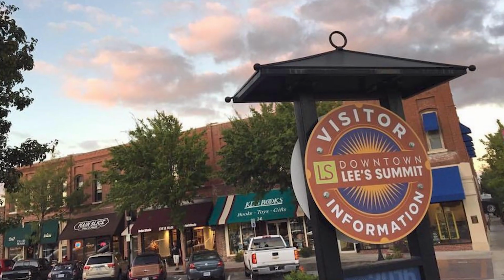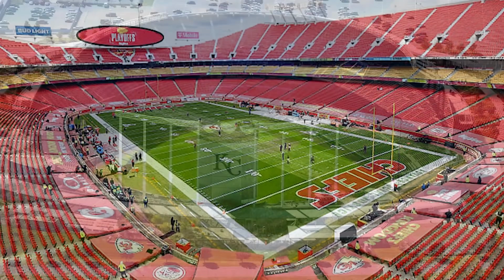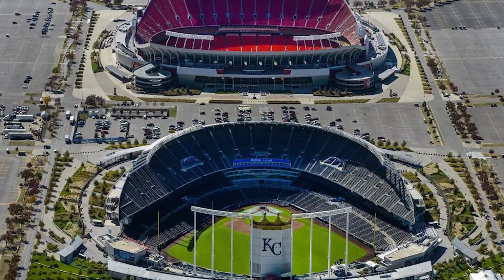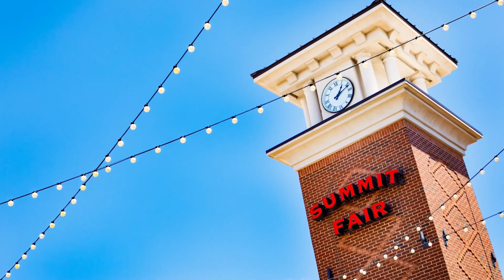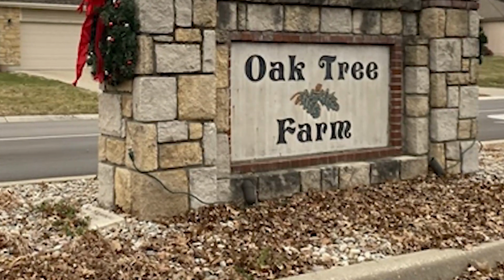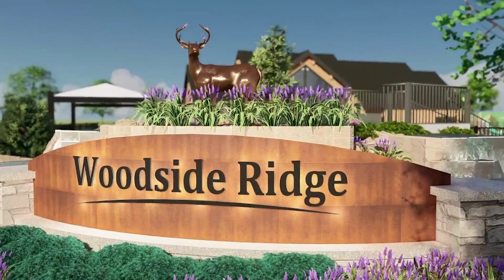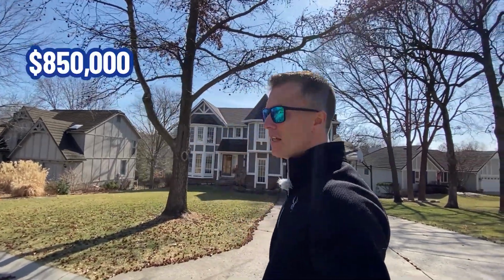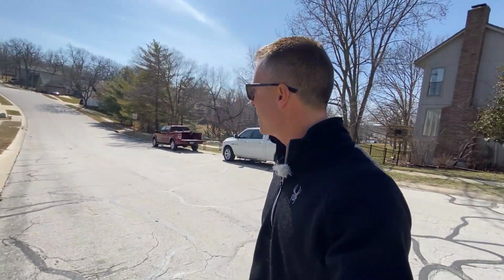THE SCOOP - Living In Lee's Summit Missouri | Moving To Lee's Summit Missouri | Missouri Homes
Are you thinking about moving to Lee's Summit MO? Let’s explore Lee's Summit MO today!
If you’re considering a move to Lee's Summit Missouri, then you’re in luck! This town has it all — beautiful homes, stunning views, and a lively community that welcomes newcomers with open arms. From cozy apartments to sprawling ranch-style houses, there’s something for everyone when it comes to finding the perfect place to call home. Whether you want an easy commute downtown or some extra space in the suburbs, Lee's Summit Missouri has plenty of options for your next home. Plus, with great schools, parks and recreation programs, and tons of shopping and dining spots nearby, there’s no shortage of entertainment here either. With so much to offer any potential resident should have no problem making their dream come true in Lee's Summit Missouri!
So what are you waiting for? Start your search for your dream home in Lee's Summit Missouri now and be ready to enjoy all the amazing amenities that come with it! From a thriving community to beautiful homes, there’s so much to appreciate about this town — and you owe it to yourself to find out just how amazing it can be. Make your move to Lee's Summit Missouri today and start making memories that will last a lifetime!
I’d love to help you make a smooth move to Lee's Summit MO!
00:00 - Intro to Living in Lee's Summit MO
01:20 - About Lee's Summit MO
11:07 - Downtown Lee's Summit MO Summit
11:27 - First Home (Oak Tree Farm) Lee's Summit MO
13:11 - First Home Neighborhood Lee's Summit MO
13:30 - Second Home (Woodside Ridge) Lee's Summit MO
14:58 - Second Home Neighborhood Lee's Summit MO
15:12 - Third Home (Lakewood) Lee's Summit MO
19:01 - Wrap up to Living in Lee's Summit MO
🤔Thinking of Moving to Kansas City Missouri?
This channel is all about living in Kansas City Missouri, moving to Kansas City MO, and relocating to Kansas City Missouri. We also cover living in the Kansas City Missouri suburbs, moving to the Kansas City MO suburbs, and relocating to the Kansas City Missouri Suburbs.

If you want to know everything about eating, sleeping, working, playing, the good, and the bad of living in Kansas City Missouri, then subscribe▶ and tap the bell🛎 for notifications so you can be the first to know about the current market in Kansas City MO.😁

We get calls and emails everyday of people just like you, looking for help on making their move to Kansas City Missouri and we absolutely love it.😍 Whether you are moving in 9 days or 90 days, give us a call☎, shoot us a text📝, or send us an email📨 so we can help you make a smooth move to Kansas City Missouri.
👋 Who we are:
We're Max Jones and Zac Morton, co-founders of the MoJo Real Estate Team and the local guides behind Living in Kansas City. We've helped 4,000+ families around KC since 2004, close 300–400 homes per year, and have 850+ five-star Google reviews.

📞 Ready to make your move to Kansas City?